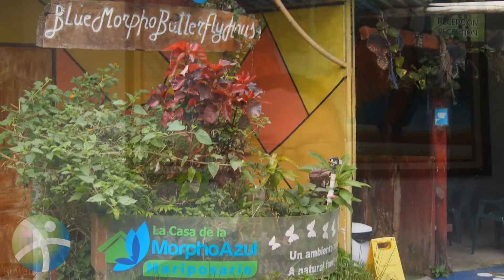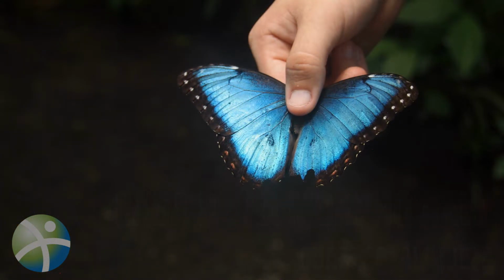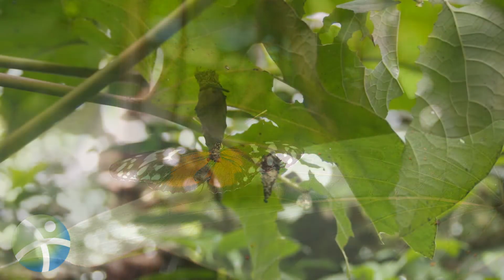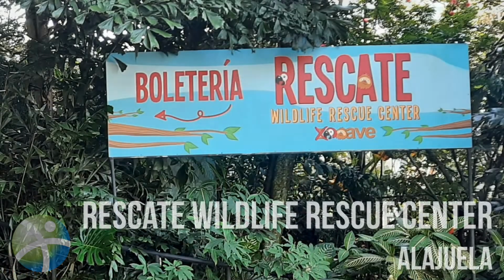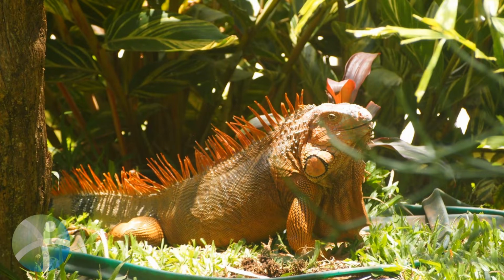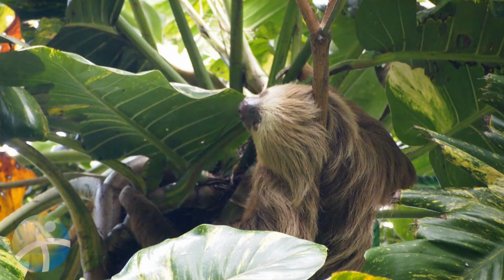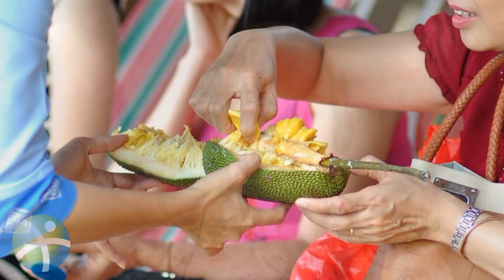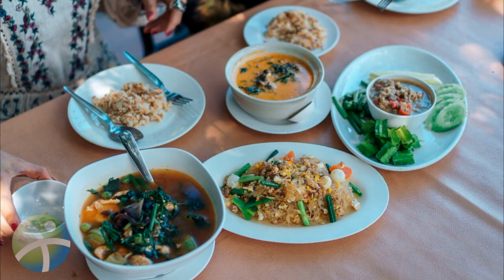Teaching at a Thai College: How One TESL Grad Made it Happen – The Teaching Abroad Pod (Episode 38)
In this episode, Rowan recaps some of the wildlife and nature highlights from his first few months in Costa Rica before Lucas and Rowan get to chat with three-time guest Brian Knox McGugan about his new job teaching post-secondary students. Brian elaborates on how he was able to secure a university teaching position and work permit from within Thailand, and shares some teaching and travel highlights of his own.

Learn more about the Rescate Wildlife Rescue Center on its

0:00 Intro & recap of Rowan’s travels in Costa Rica
3:29 Advertisement & Coupon Code
4:18 Interview begins
5:04 Brian’s trial-by-fire English lesson
7:35 Effective teaching tools and strategies in Thailand
8:17 How did you secure a university teaching position?
10:00 Thailand’s surprising culture of hospitality
12:00 Did you have to do a visa run for Thailand?
14:26 Advice for someone visiting Thailand for the first time?
17:16 Brian’s recent travels
18:44 What is traveling like right now?
19:43 Is Thailand affected by inflation?
21:43 Is Thailand still observing COVID precautions?
25:55 Job opportunities in Thailand

Editor: Cat Tompkins

Want to learn more about teaching English and traveling abroad? Sign up for a free information session with one of our TESOL/TESL/TEFL instructors!

Or find all the details on how to start your next adventure!

Oxford Seminars is the leading provider of TESOL/TESL/TEFL certification courses across the US and Canada. We have more than 70,000 graduates since 1992, 100+ course locations and highly qualified course instructors. Courses include an in-class and online component, all course materials and access to our unparalleled Job Placement Service that walk you through every step of the job search process.